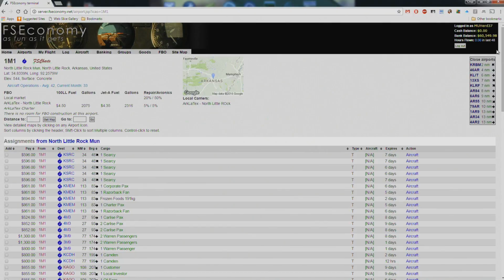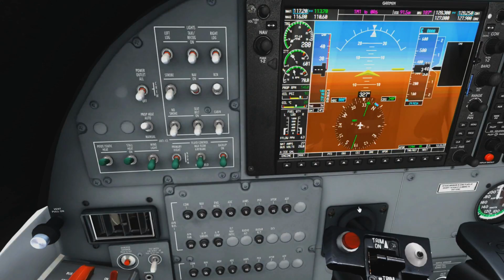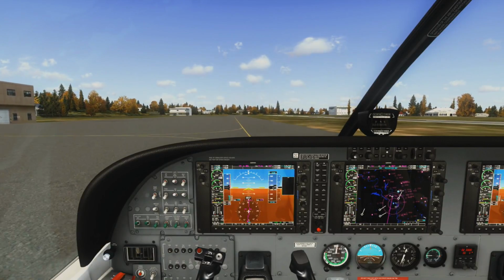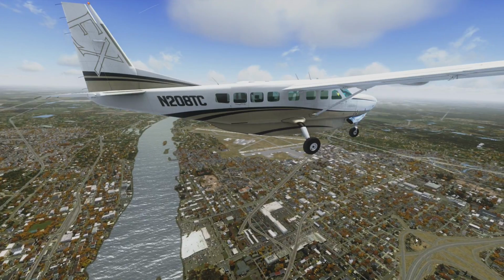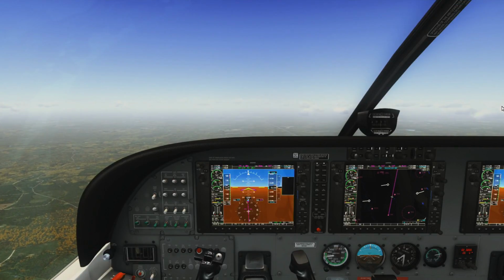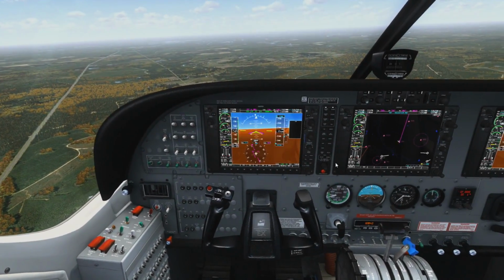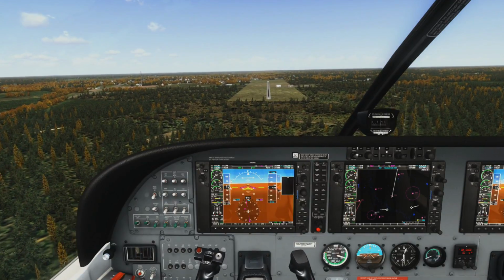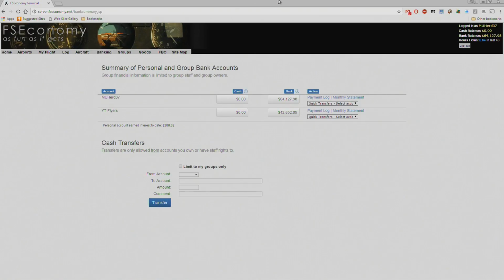FSX | FSEconomy - Ep. #42 - Little Rock to Hampton | C208B Grand Caravan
FSEconomy - Ep. #42 - Little Rock to Hampton

In this episode we go back to the Cessna Grand Caravan.

North Little Rock, Arkansas (1M1) to Hampton, Arkansas (0R6)

North Little Rock, Arkansas Takeoff: 9:30
End of Time Compression: 17:05
Hampton, Arkansas Approach: 23:15

Plane: Cessna 208B Grand Caravan EX (Carenado)

Addons Used:
FTX Vector (Vector Scenery)
FTX Central Rocky Mountains (Scenery)
OpusFSI (Weather)
EZDok (Cameras)
REX 4 Texture Direct (Textures)
AI Traffic: World of AI
Cessna 208B Grand Caravan EX (Plane) (Carenado)